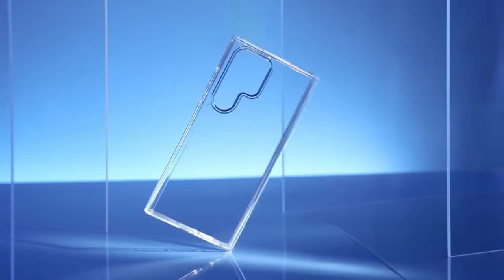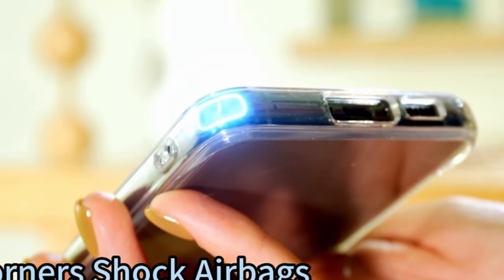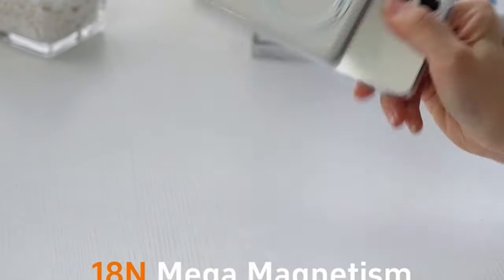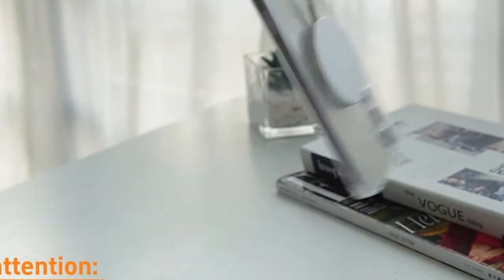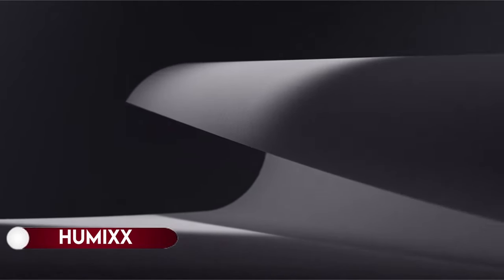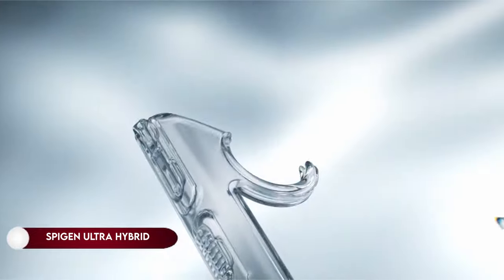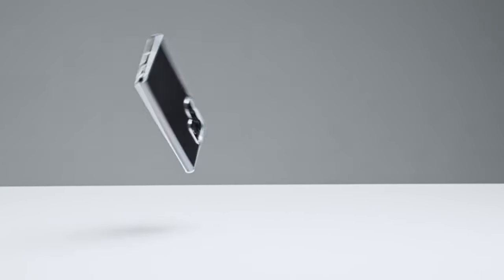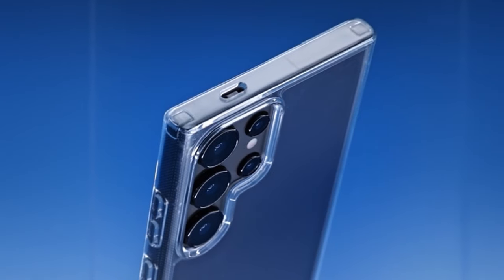Top 7 Best Galaxy S24 + Clear Cases [2025] ✅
Let's talk about the Best Galaxy S24 + Clear Cases. I have made a list of Best Galaxy S24 + Clear Cases which will help you decide which one to choose.

Quick Links: ✅✅✅

7: Ringke Fusion 0:12
6: Oterkin 0:50
5: TORRAS Magnetic Crystal Clear 1:46
4: ANTSHARE 2:49
3: Humixx 3:46
2: Spigen Ultra Hybrid 4:45
1: CASEKOO Genuine Official 5:32

I have prepared this video guide to Best Galaxy S24 + Clear Cases to give you the ins and outs to help you make the right choice. So let's get started.